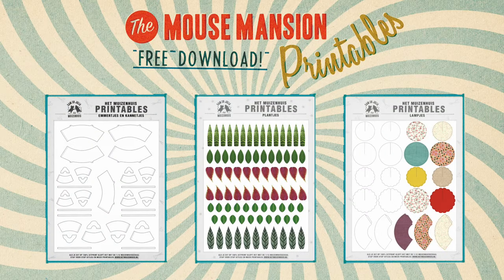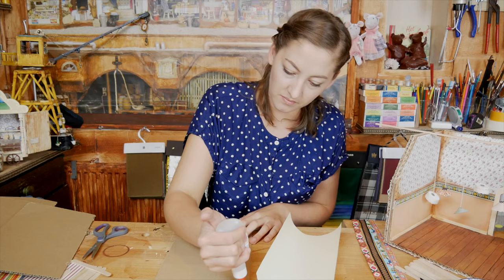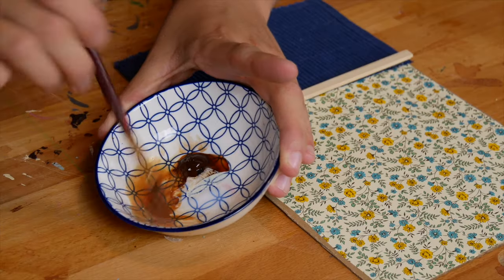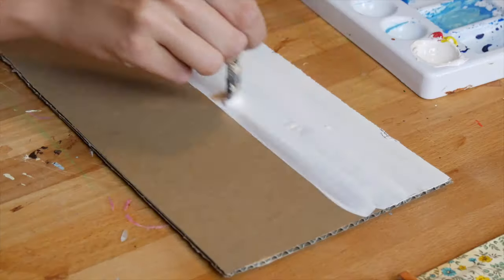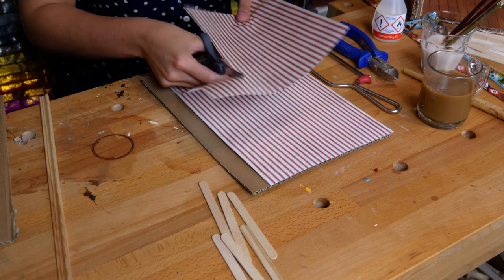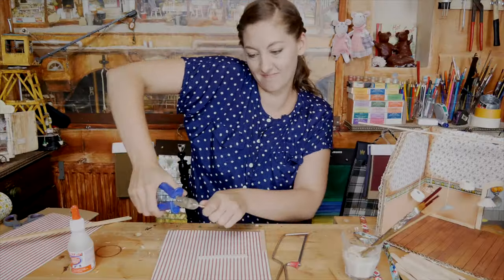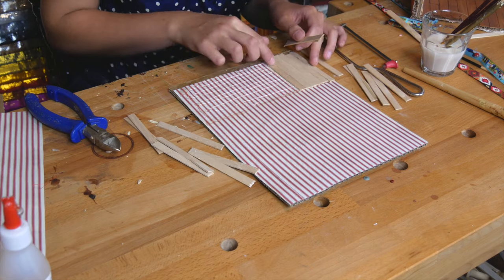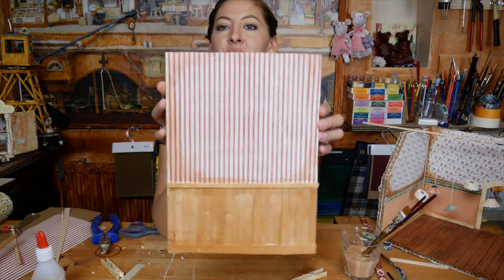DIY Wallpaper and Panelling | Mouse Mansion Tutorial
In this tutorial i show you how to cover your mouse mansion walls with wallpaper and panelling!

Welcome to the Mouse Mansion Youtube Channel! I’m Lili, and together with my family I make the books about Sam & Julia and The Mouse Mansion. If you would like to know more about Sam & Julia, The Mouse Mansion or about me, have a look